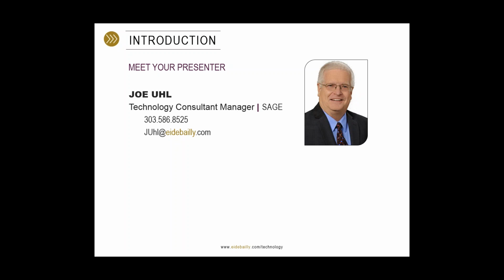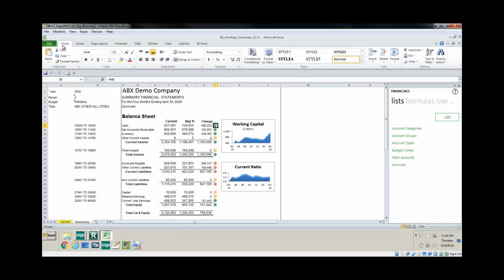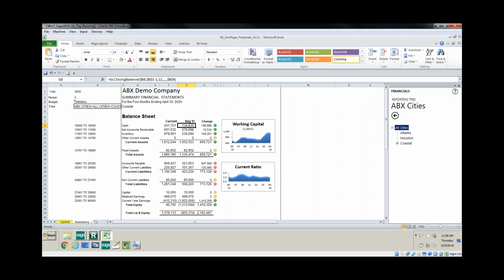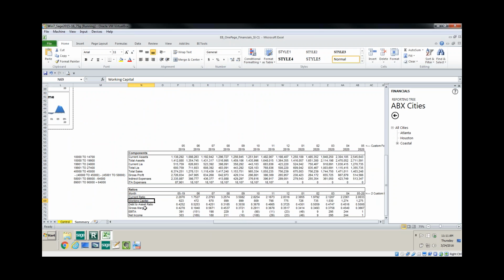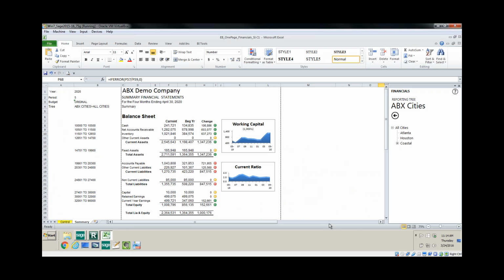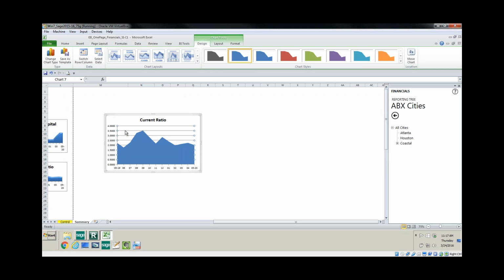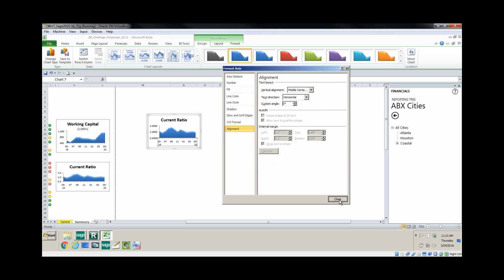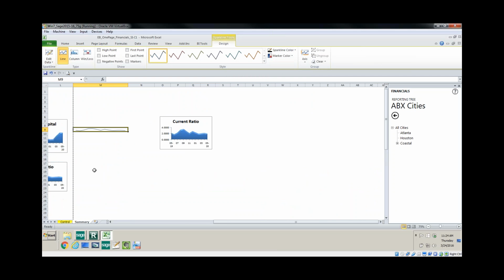Creating a Single Page Financial Statement for Non Accounting Users (Sage 100 | Sage Intelligence)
In this techCast webinar, we will combine Microsoft Excel’s Mini-Charts and Conditional Formatting with Sage Intelligence to create a single page financial statement that even non-accountants will understand and enjoy.

Learning Objectives:
• Become familiar with Microsoft Excel's Conditional Formatting
• Gain tips for formatting Mini-Charts using Microsoft Excel
• Optimize ratios for financial reporting